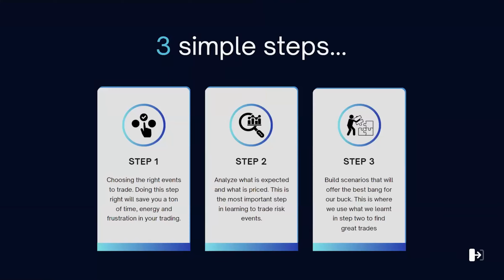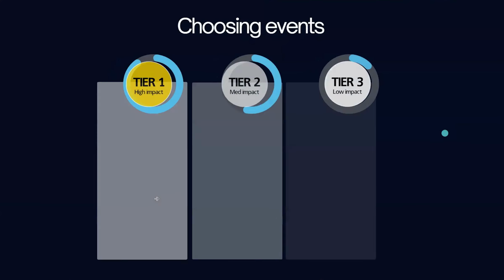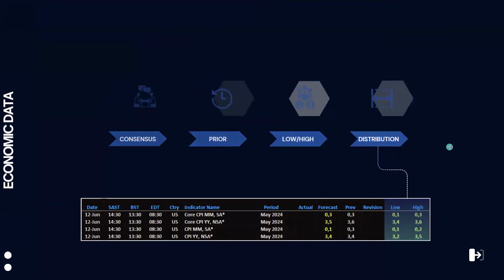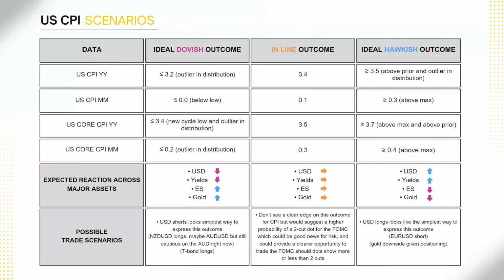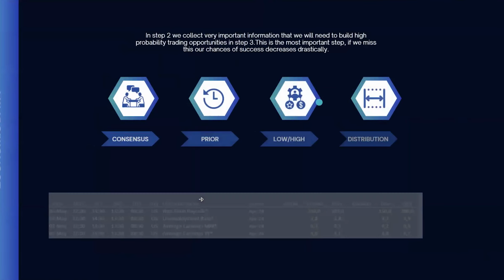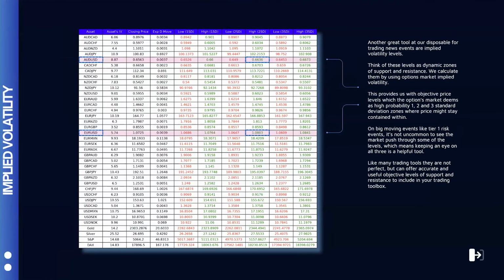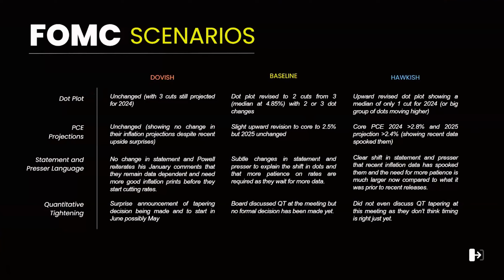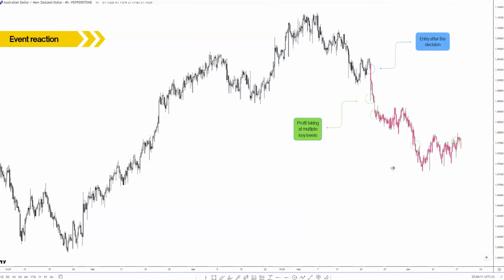How to trade risk events successfully